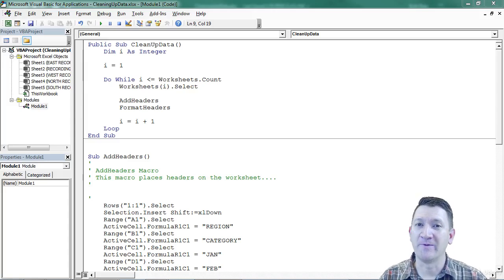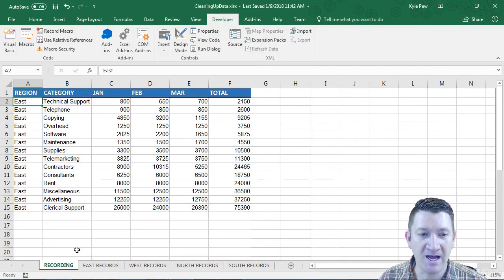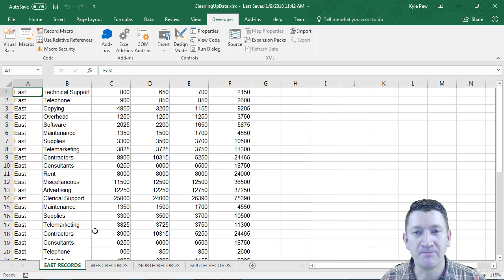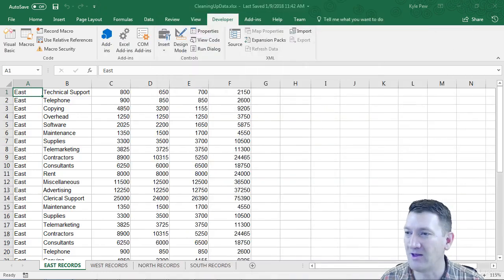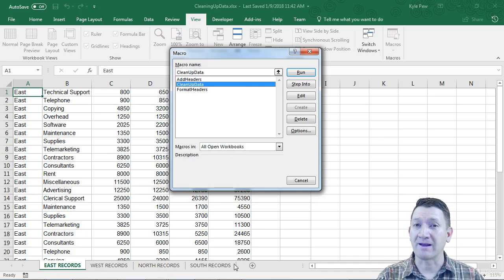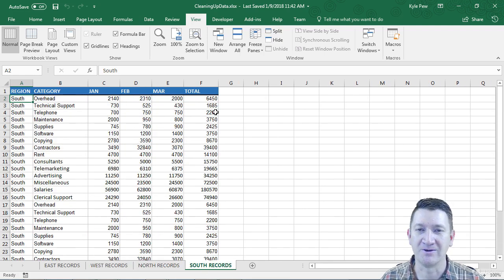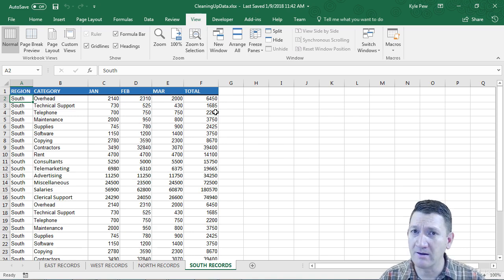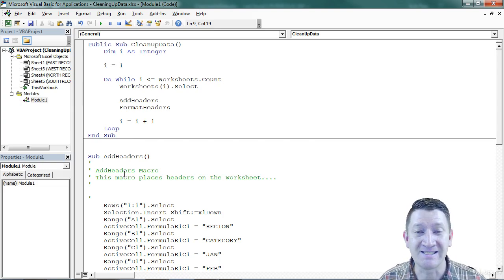Microsoft Excel Course - Running the Loop | Part 179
In Part 179 of our Microsoft Excel course, dive into running loops with VBA. This tutorial explains how to set up and execute loops to perform repetitive tasks, making your workflow more efficient and reducing manual effort in Excel. Perfect for those looking to streamline data operations with VBA!